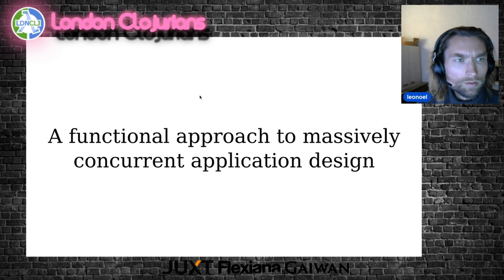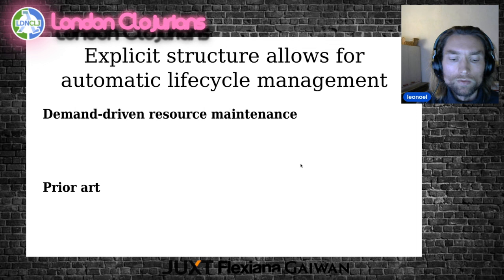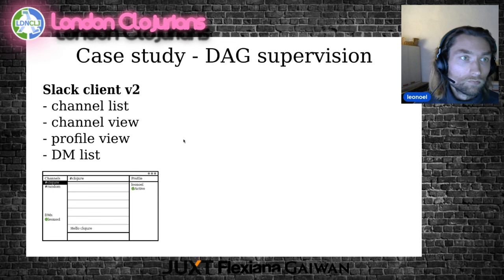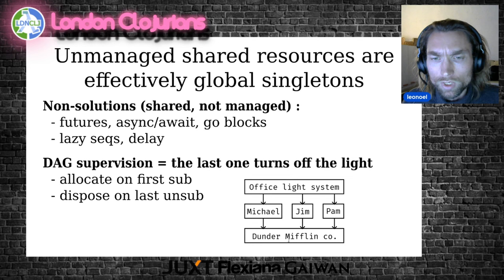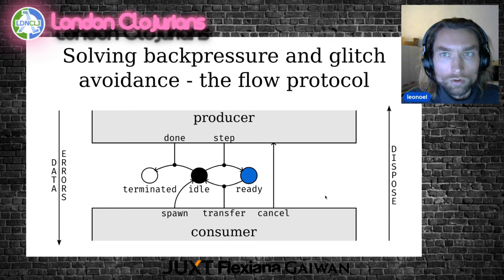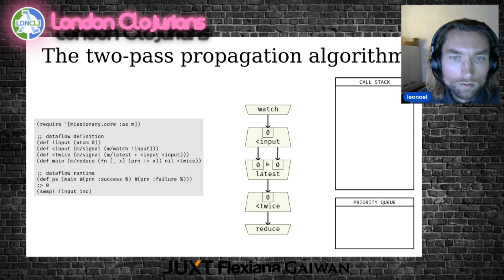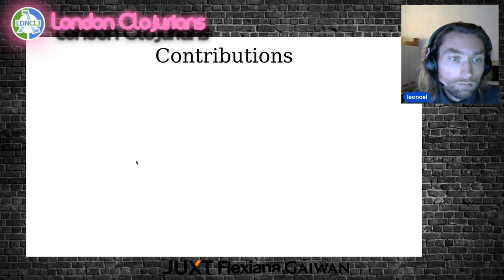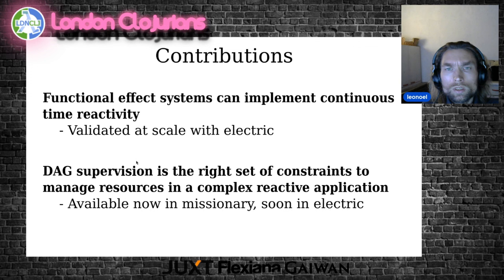A functional approach to massively concurrent application design (by Léo Noel)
The London Clojurians are happy to present:

Title: A functional approach to massively concurrent application design
Speaker: Léo Noel

Léo Noel will be presenting
"A functional approach to massively concurrent application design"

In this talk, Léo will present the latest features of Missionary, a functional effect system for clojure/script. He will focus on the supervision problem, explain what it is about, show how pervasive it is in our craft, and describe a functional solution scalable to arbitrarily complex problems in many domains, from UIs to databases.

You will learn how functional effect systems fit in the reactive programming landscape and how they address common concurrency concerns such as memoization, asynchronous effects, backpressured streaming, glitch-free propagation of changes and fine-grained updates.

Léo is the creator of Missionary and the architect of Electric Clojure. As an independent software researcher, he is interested in concurrency, reactive user interfaces and language design.

If you missed this event, you can watch the recording on our YouTube channel:
(The recording will be uploaded a couple of days after the event.)